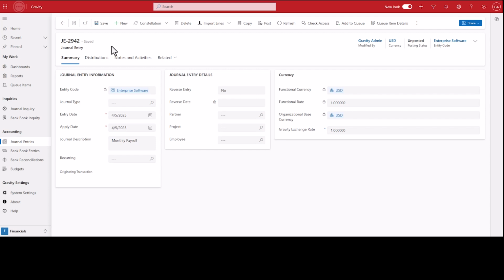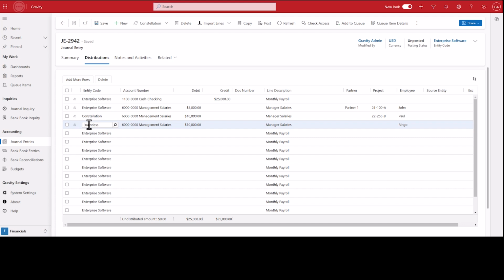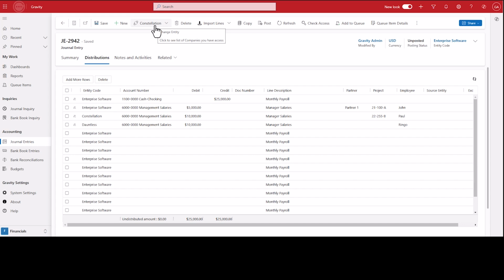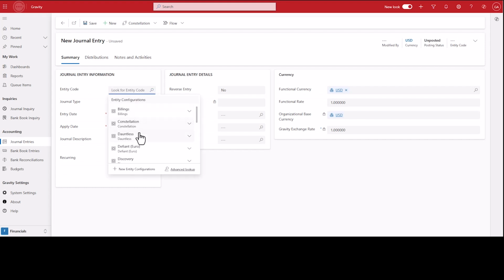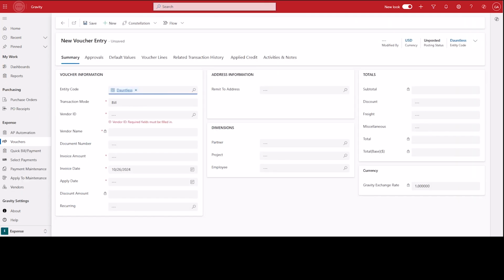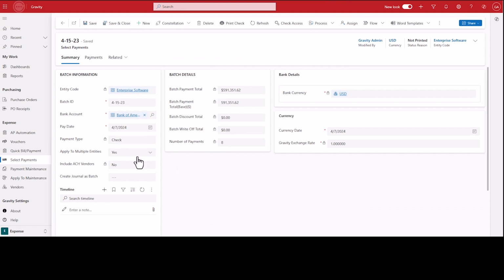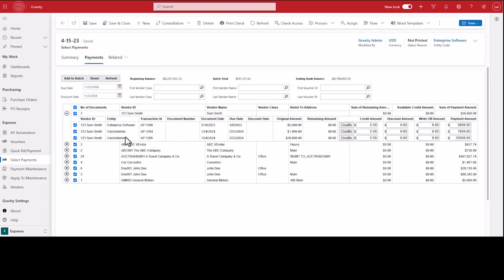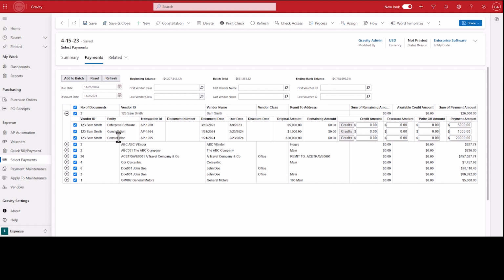Gravity Software Version 7.0 Advanced Multi Entity Accounting Enhancements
In this video, we explore the powerful new features in Gravity Software's Version 7.0, designed to simplify and enhance multi-entity accounting for organizations managing multiple entities. From streamlined transaction entry across entities to consolidated payment processing, Gravity Software makes it easier than ever to handle complex, multi-company accounting needs.

Discover how Version 7.0 allows users to:
• Enter transactions for multiple entities without leaving the screen
• Post journal entries, bills, and payroll across entities seamlessly
• Process consolidated payments to shared vendors across multiple entities

With these enhancements, you can boost efficiency and gain clearer financial insights, all while ensuring security across entities. Watch the video to see how Gravity Software can transform your multi-entity accounting processes!

Learn more about Gravity Software: GoGravity.com